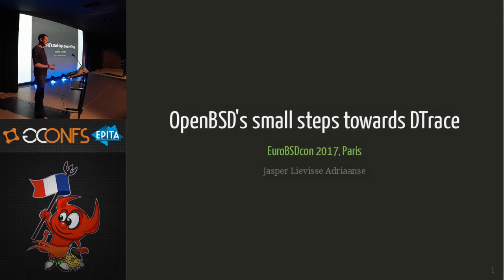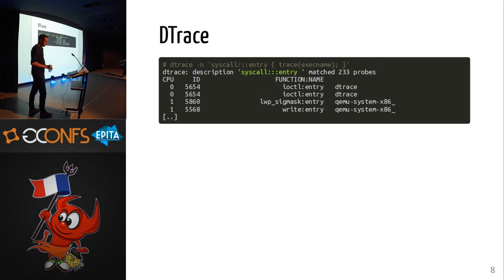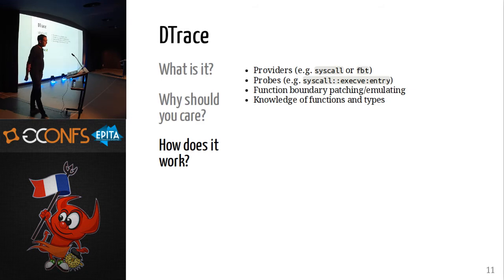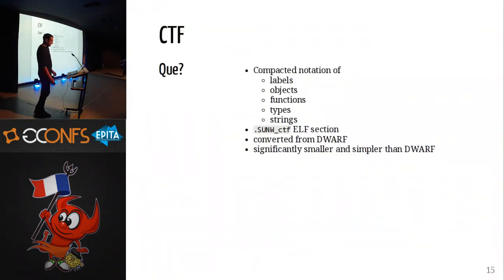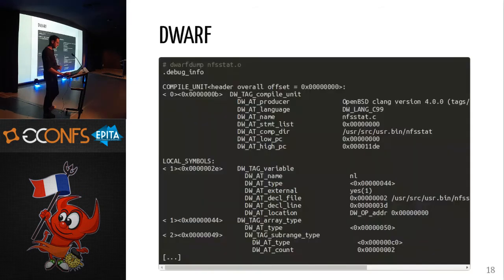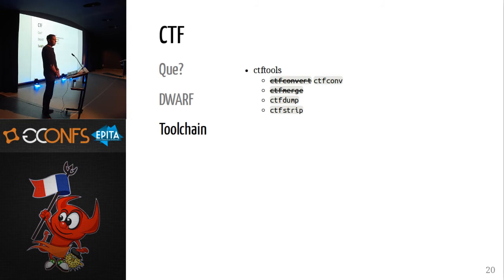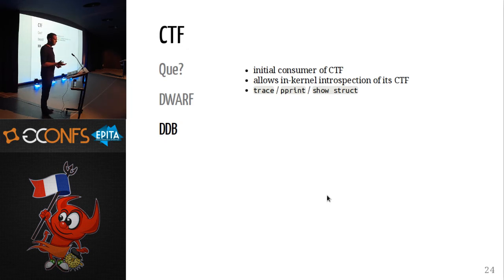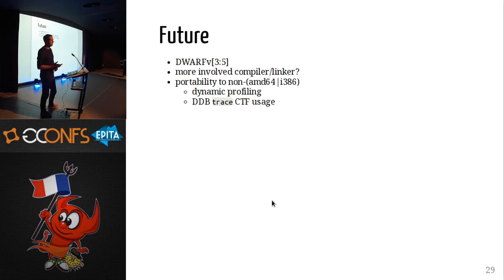OpenBSD’s small steps towards DTrace a tale about DDB and CTF, by Jasper L. Adriaanse (EuroBSD. '17)